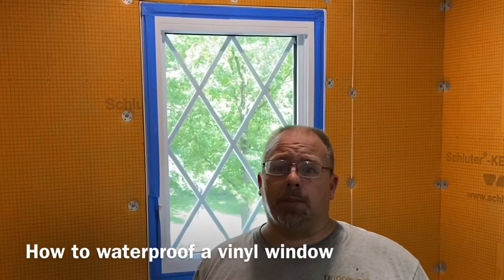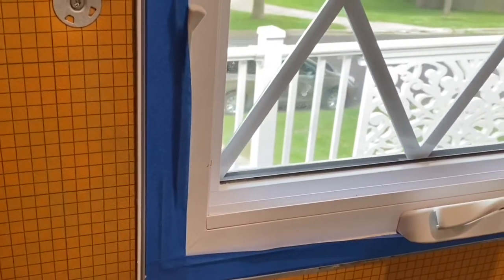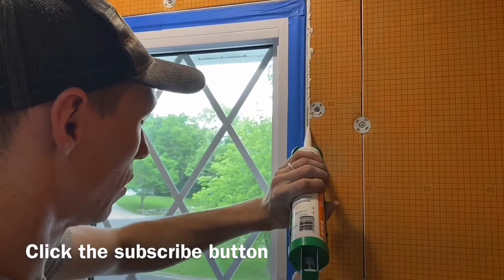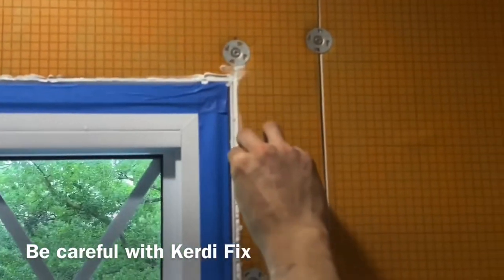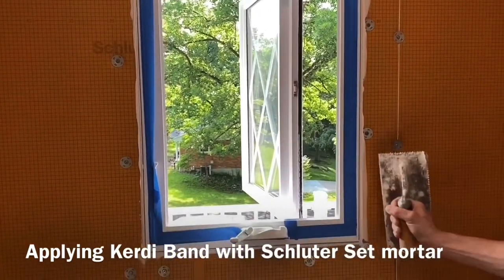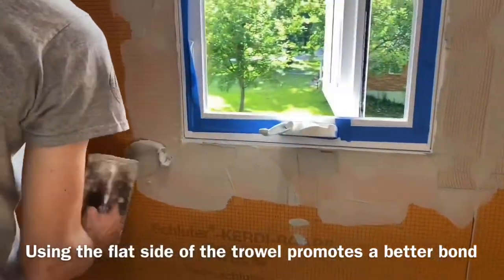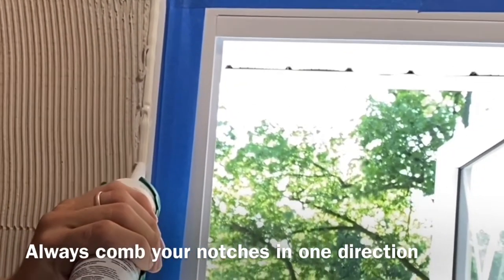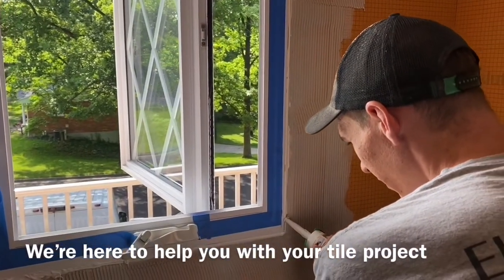How To Waterproof Shower Window With Kerdi | Columbia MO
How to waterproof shower window with Kerdi. Many showers have windows in them. Waterproofing the window is extremely important as water can easily get behind the window into the wood framing. In this video we are going to show you how to properly waterproof a vinyl window using Schluter products.

We are building this shower with Kerdi Board. We cut the Kerdi Board around the vinyl window first. The next step is to fill the gap around the Kerdi Board with Kerdi Fix. This step is extra insurance that we won’t have any leaks around the window.

After the Kerdi Fix is dry (the day after applying it) we are ready to install Kerdi Band. For this step we are using Schluter Set Unmodified thinset mortar and more Kerdi Fix. The thinset mortar gets applied to the Kerdi Board and the Kerdi Fix is applied to the window. It’s a good idea to tape off the window to prevent the Kerdi Fix from smearing. Kerdi Fix sticks very well, it’s hard to clean it off if you aren’t careful.

When spreading thinset mortar use the correct trowel and comb the notches in one direction. This helps get a better bond and prevents bubbles in the Kerdi Band.

What do you think of the video?  If you have a question or comment post them below. We would love to help you make your tile project a success.

For those in the Mid-Missouri area if you’re looking for a tile contractor we would love to interview for your project. Our tile installations include a lifetime manufacturer warranty giving you peace of mind for many years to come.